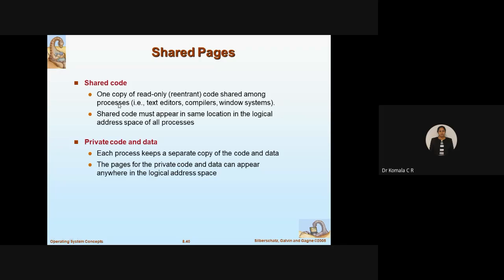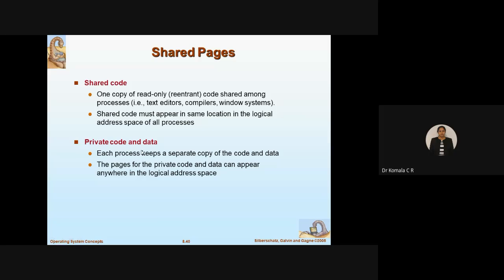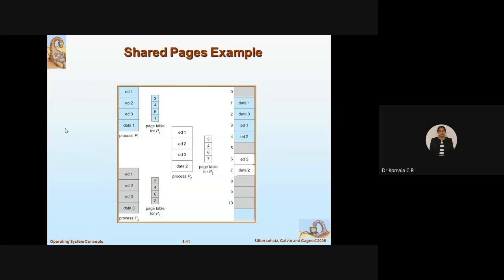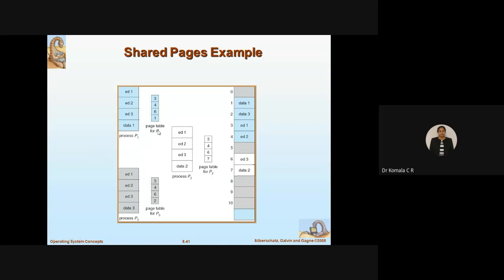Dr Komala C R OS 18CS43 4th ISE CSE Shared Pages